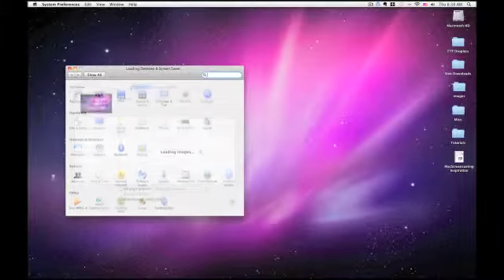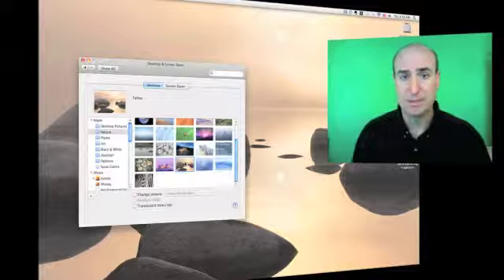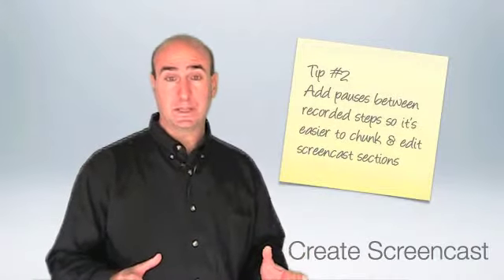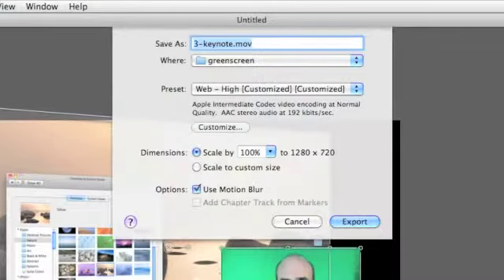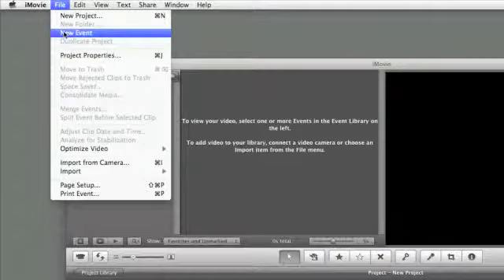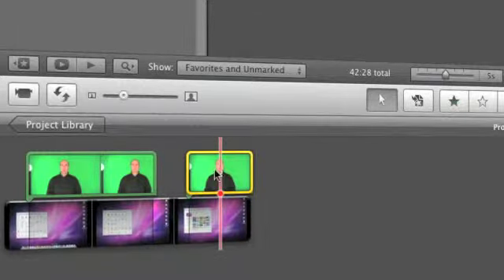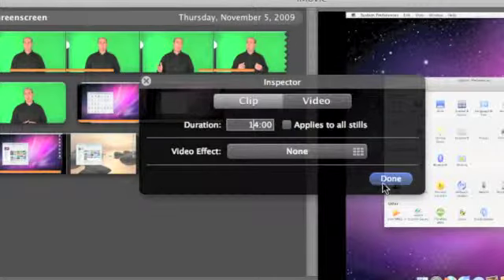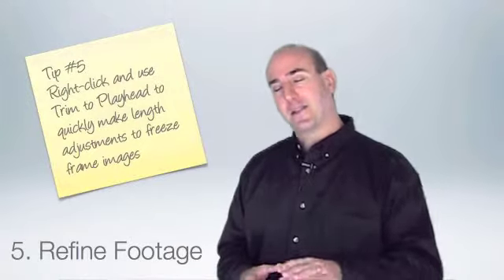Combining iMovie Green Screen with Screencasts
This describes the 5-step process of incorporating iMovie green screen video with your screencasts. In this example I use ScreenFlow and iMovie to create a more engaging screencast than the traditional fair.

This is from my other site, MacScreencasting.